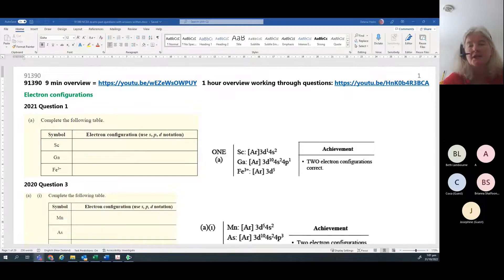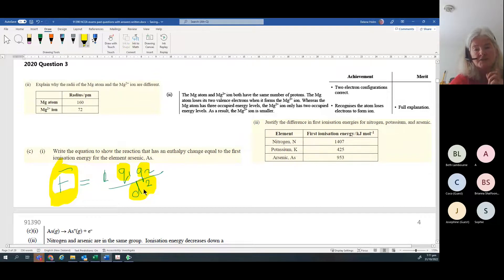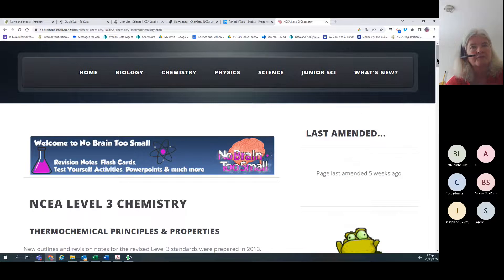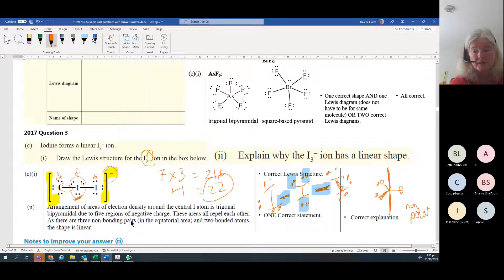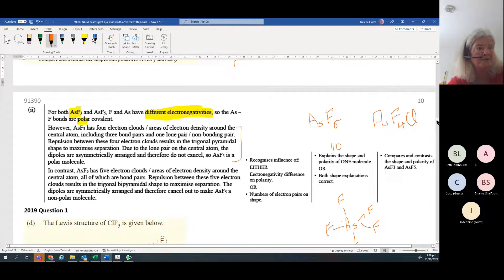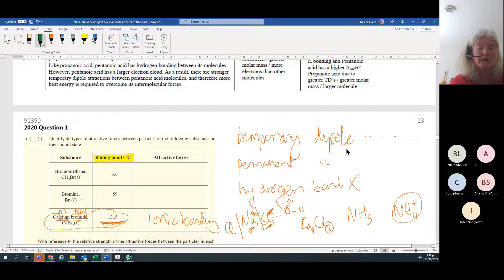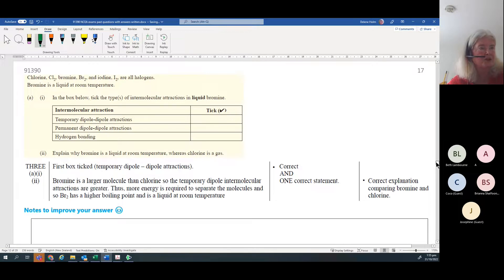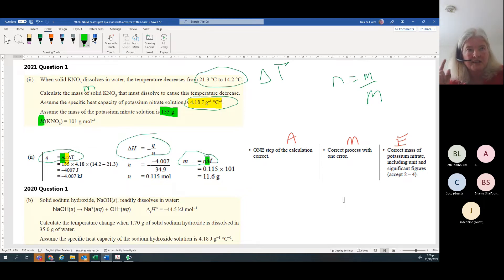91390 exam overview (2022)